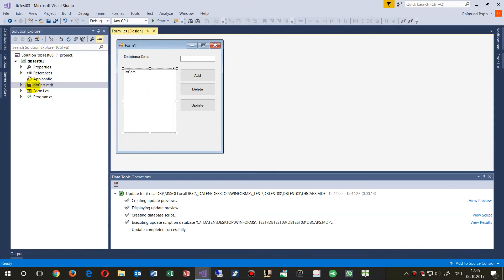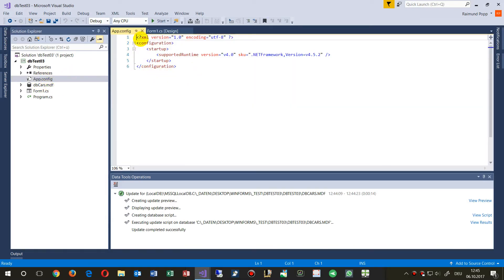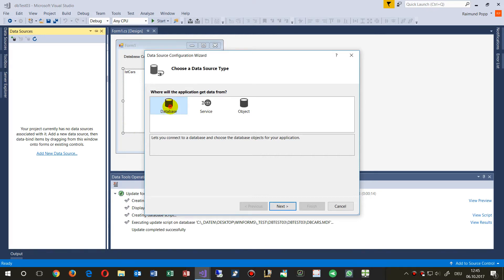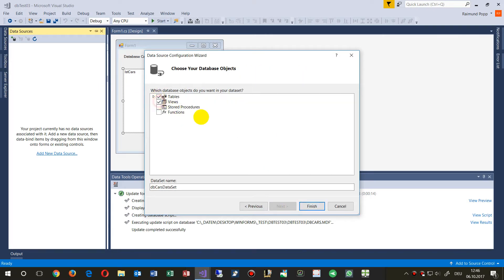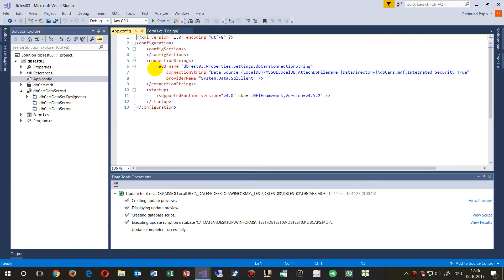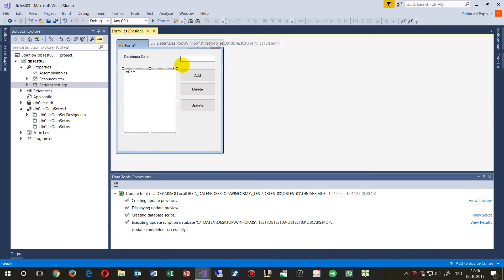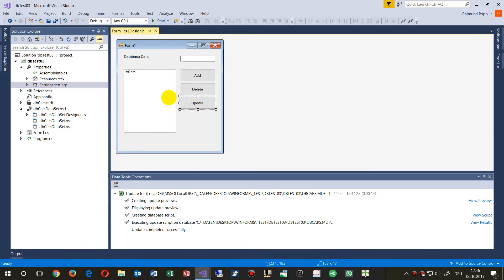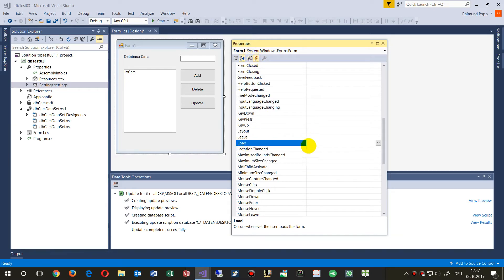Connect a Database and Load a Listbox. C# Winforms WPF Part 2